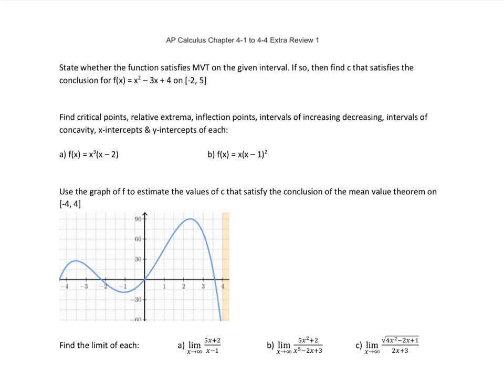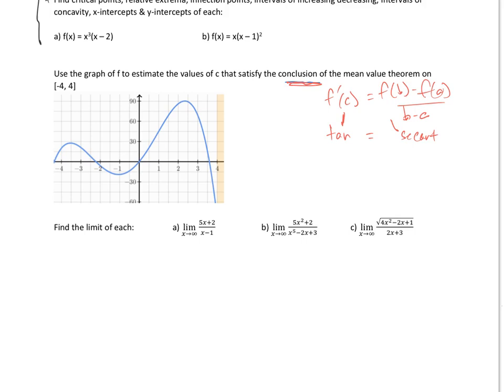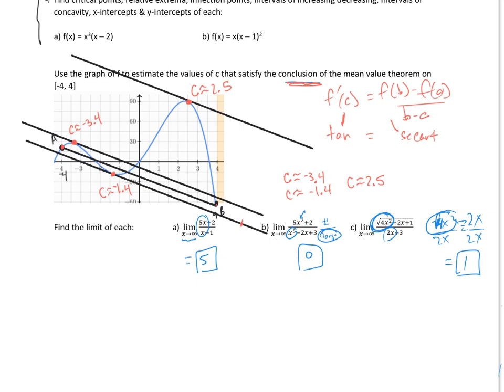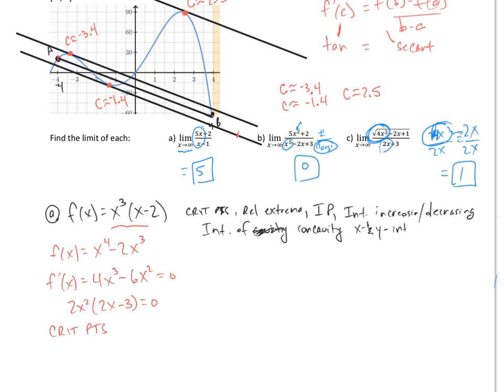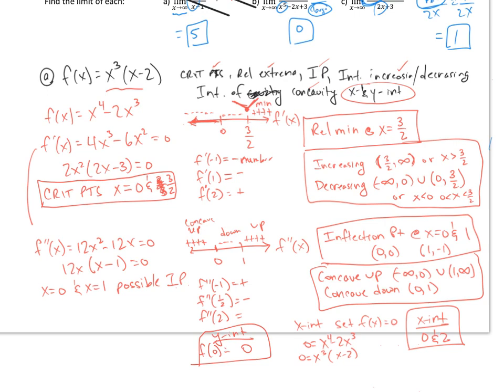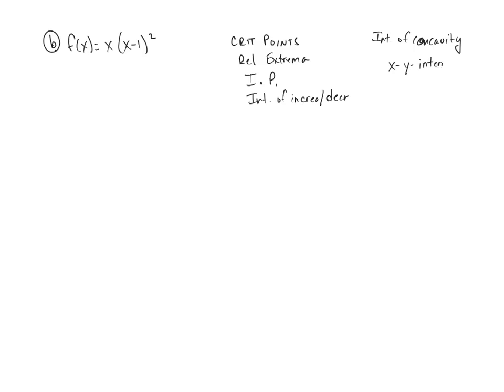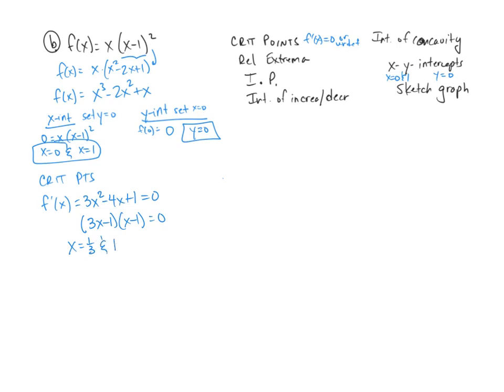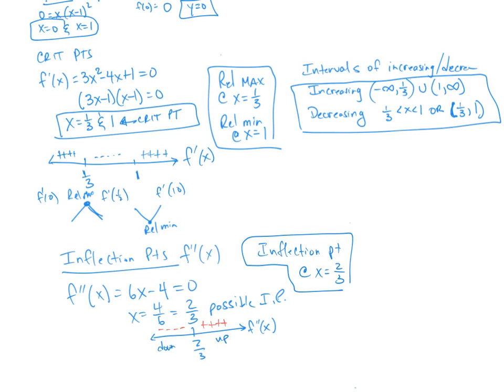AP Calculus Chapter 4 Review 4-1 to 4-4 Extra 1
This is the additional review for the first part of chapter 4. (The second of the 3 reviews).